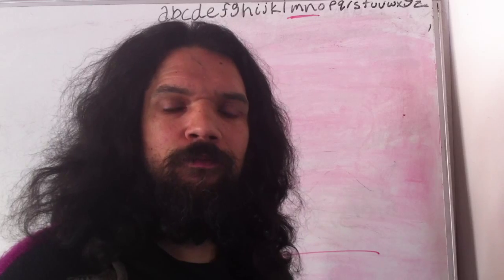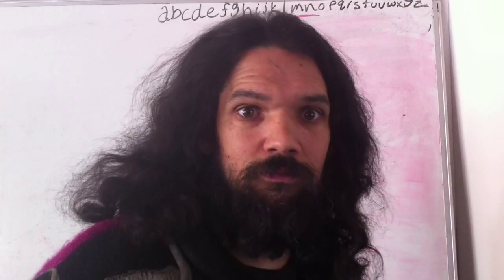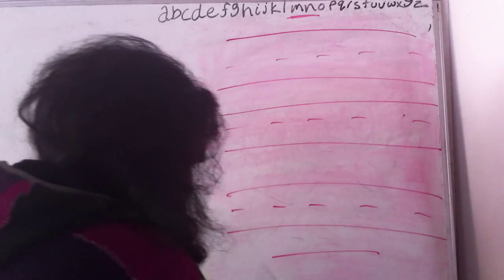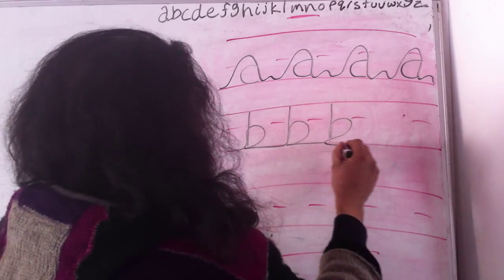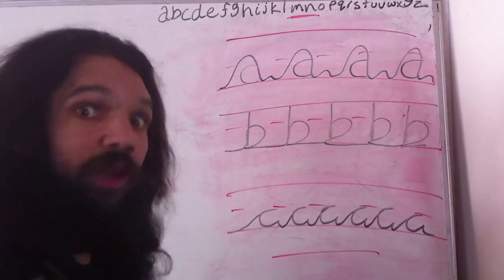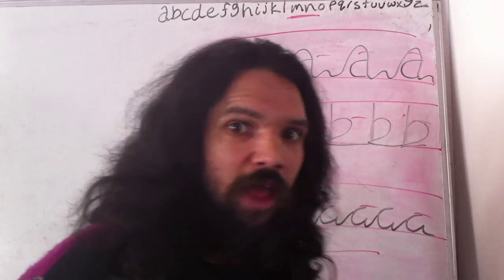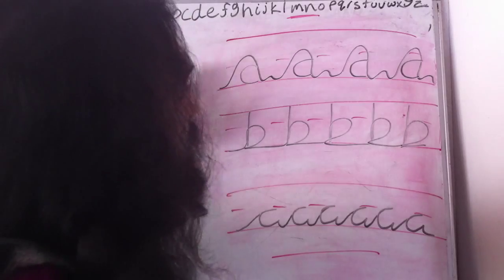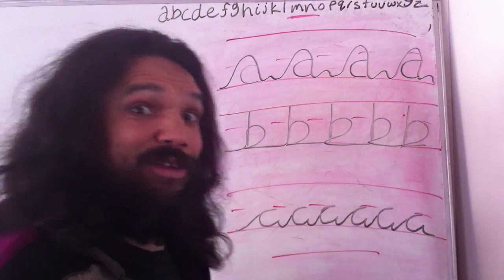Coming to terms with the alphabet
what IS the alphabet? OK, a set of symbols - but what do they mean. ? Decoding the alphabet is a massive subject that journeys from the rational intellectual framework and goes all the way to the raw mental awareness that the rational framework is constructed within. I try to give a flavour of an introduction here...